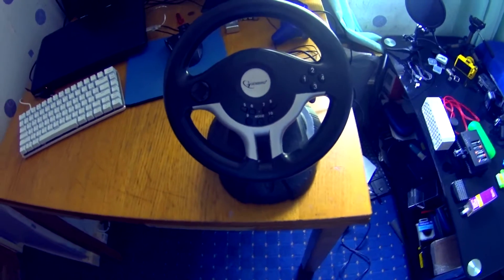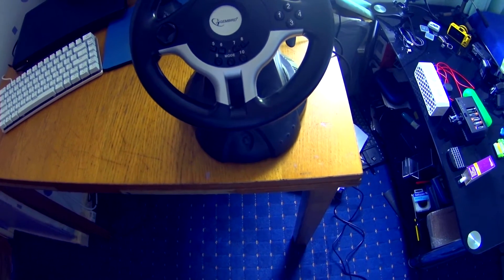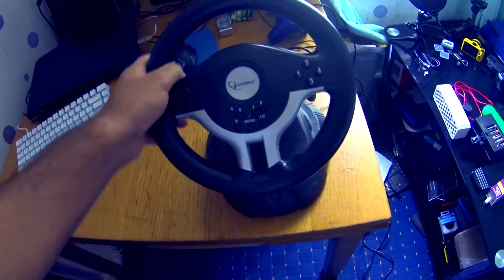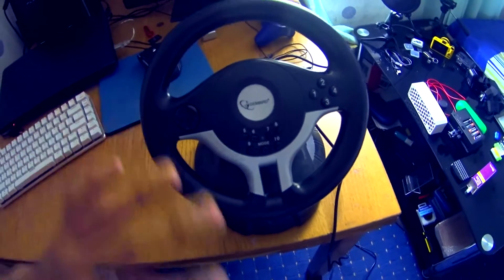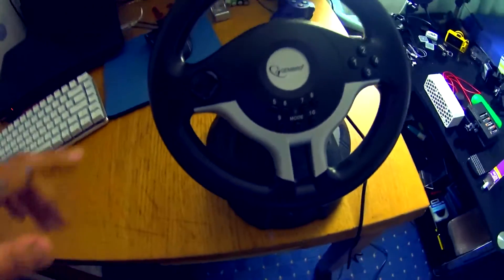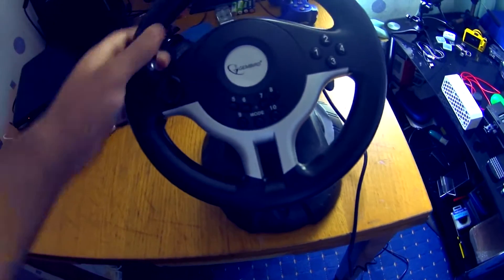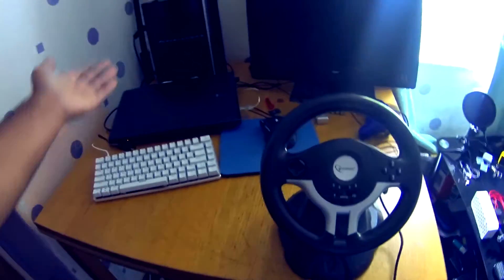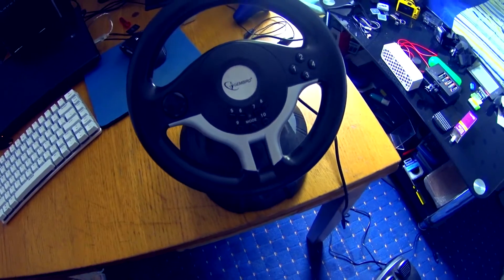Gembird USB SRT-Raceforce Steering wheel - Final Verdict!!!